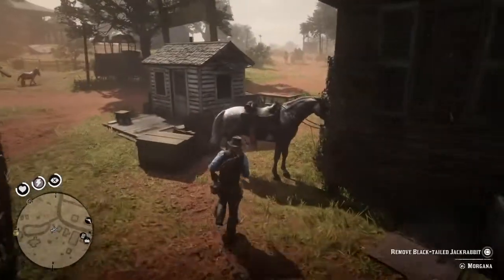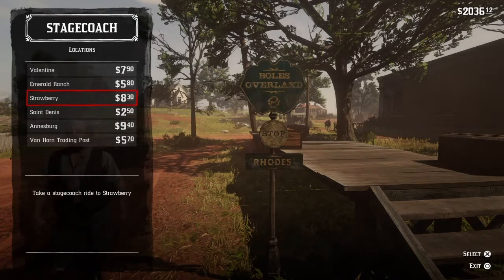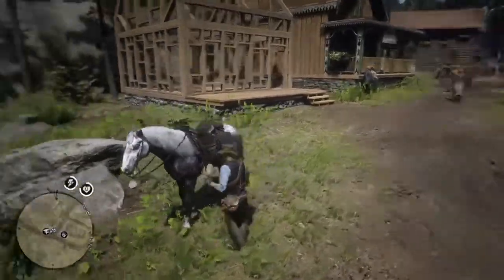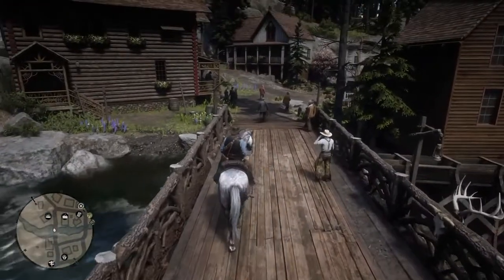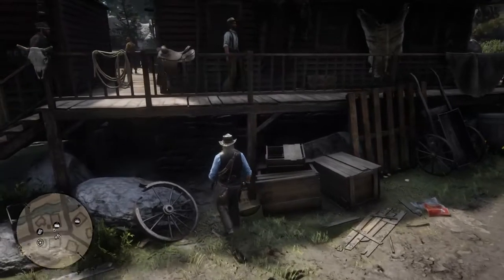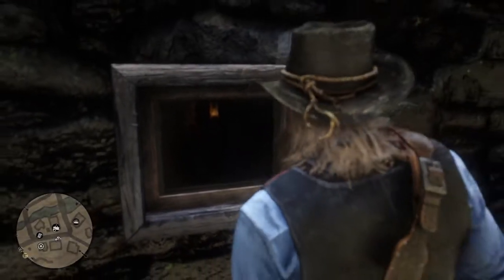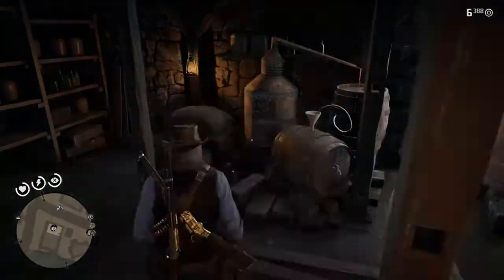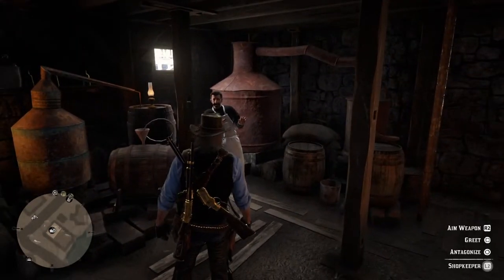Reapers and Renegades Gaming, Episode 4 - How to ROB the generalstore with NO BOUNTY*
How to rob the illicit business beneath the generalstore in strawberry and get away with no bounty